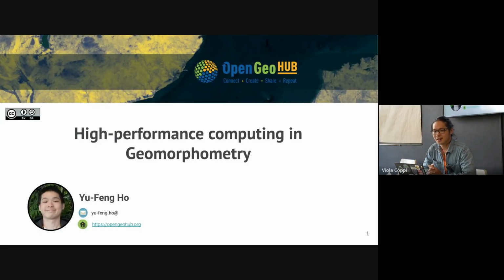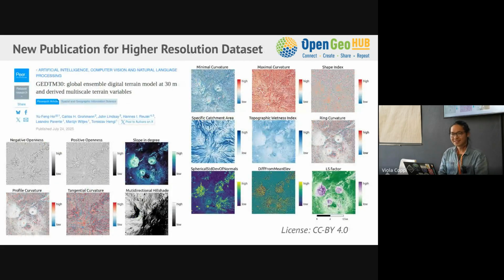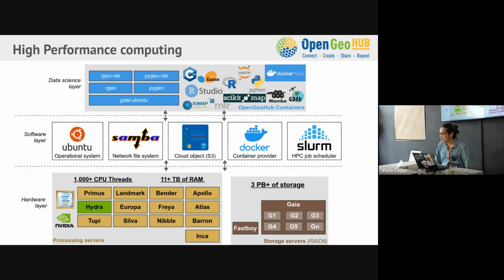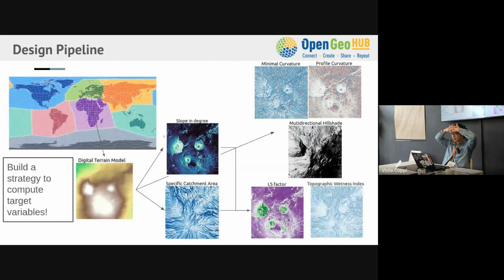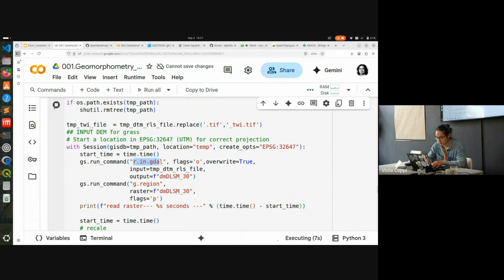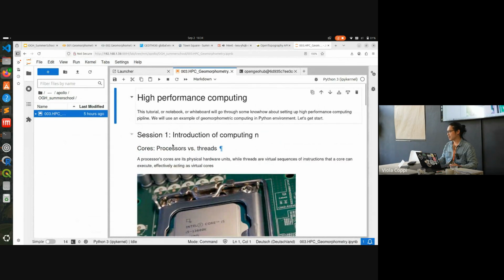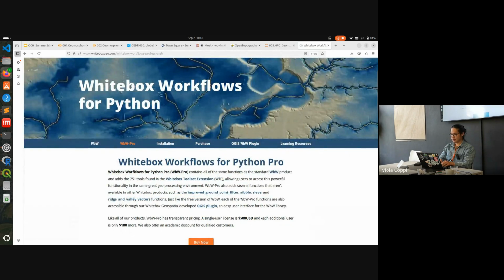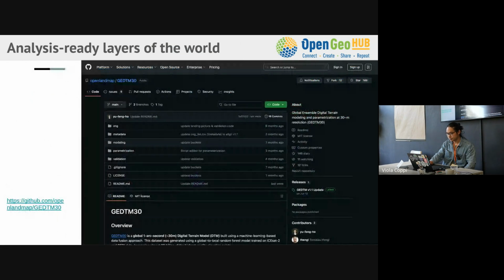Yu-Feng Ho: Geomorphometry high performance computing using GRASS GIS, and WhiteboxTools in Python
By: Yu-feng Ho (OpenGeoHub)
OpenGeoHub Summer School Wageningen 2025